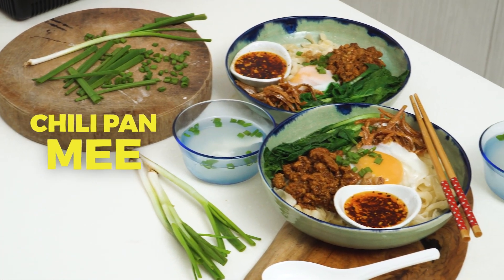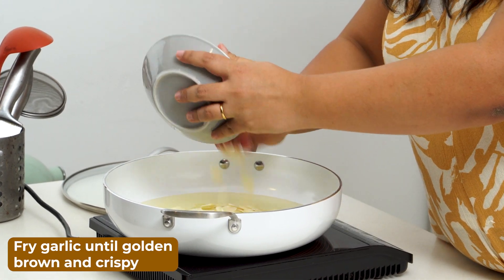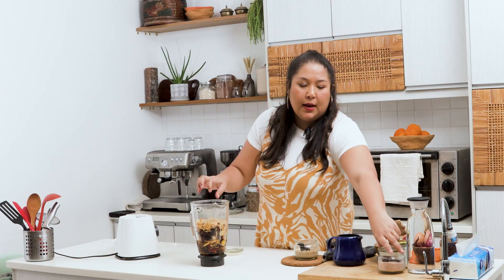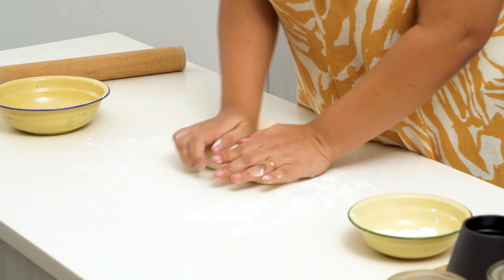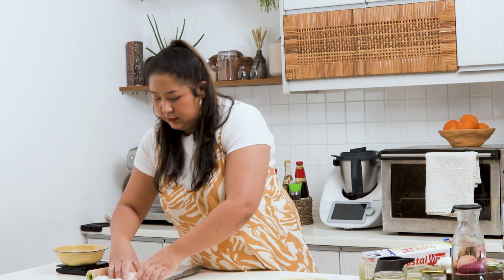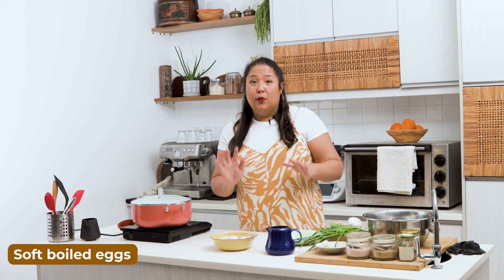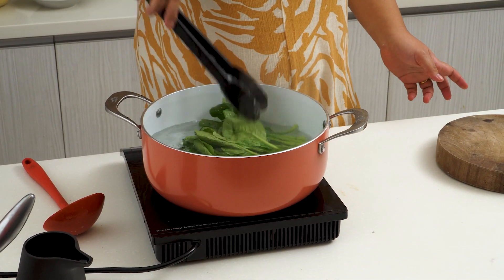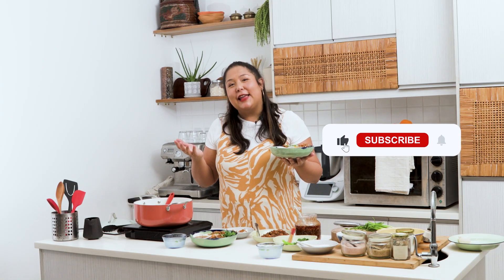How to make: Dry Chili Pan Mee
Pan Mee is believed to be a classic fusion of Chinese and Malaysian culinary traditions. This hearty noodle dish usually consists of hand-pulled noodles usually served in broth, accompanied by leafy green vegetables, minced pork, and mushrooms. This time, we are making the dry version and using halal ingredients to show the versatility of this hearty dish.

00:00 Introduction
0:18 Chili oil
5:48 Handmade Noodles
9:42 Chili Pan Mee Recipe